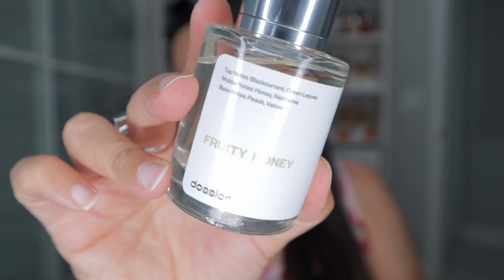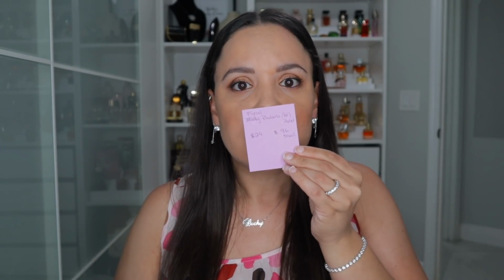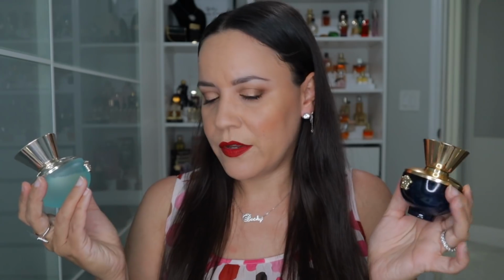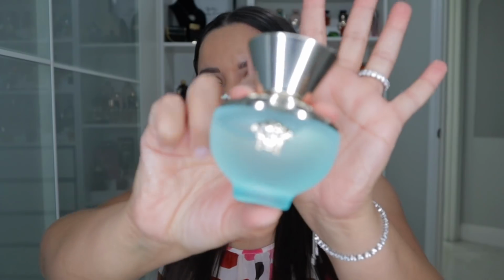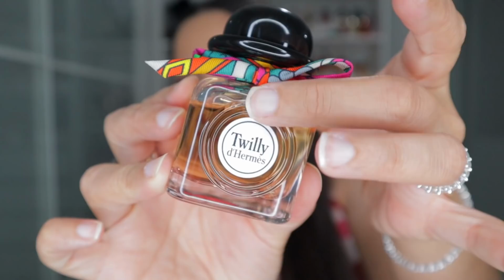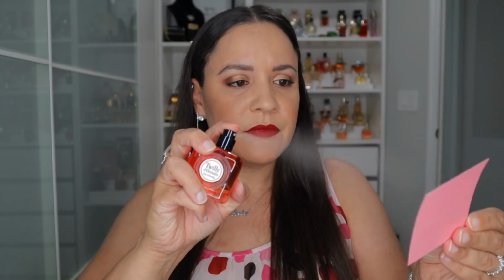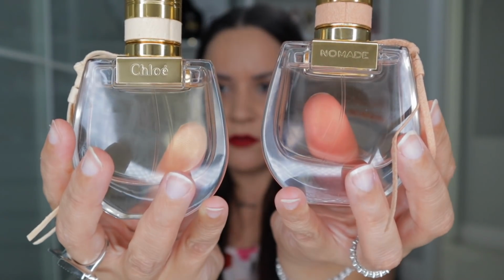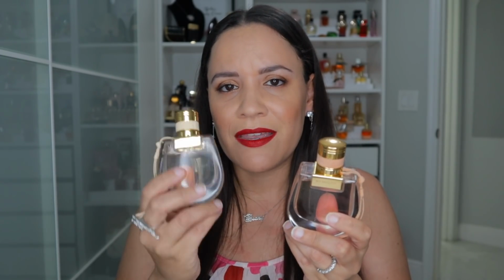New Perfume Releases | Which Perfume is Right for You?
**Part if this video is a paid collaboration with Dossier.  They sent me two of their perfumes for my unbiased, honest review. All thoughts and opinions are my own. They also provided a 10% code which I listed below but check out their site for other sales going on as you might be able to save more! 😉

Dossier Floral Rhubarb: out of stock 🥺
Marc Jacobs Perfect
Versace Dylan Blue
Versace Dylan Turquoise
Twilly d’Hermes
Twilly d’Hermes Eau Poivree
Chloe Nomade EDP
Chloe Nomade EDT

Lips (color Uncensored)

Let’s connect!

Some places I like to purchase perfumes at a more affordable cost are:

xo,
Becky